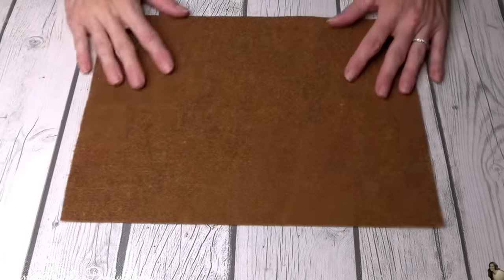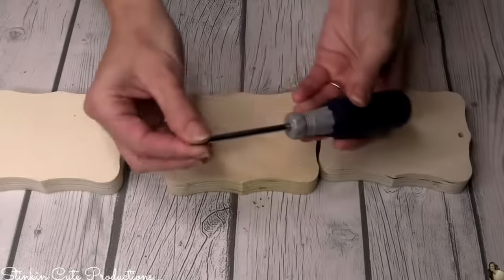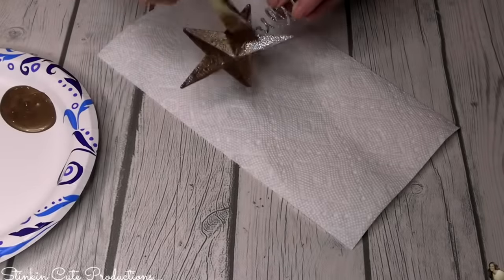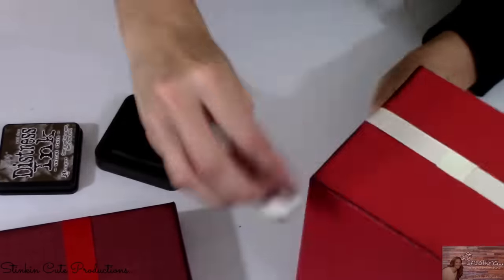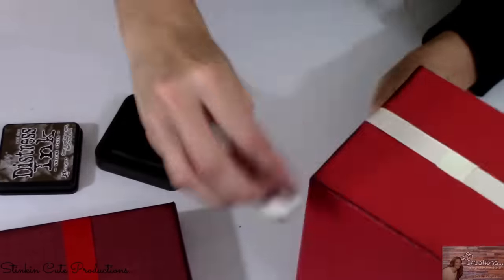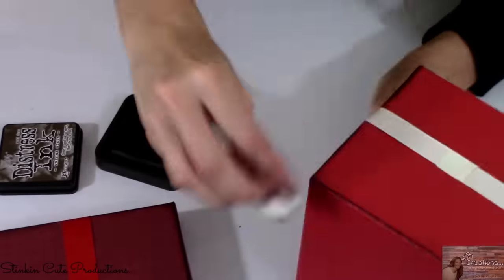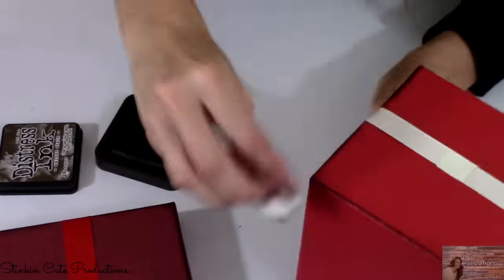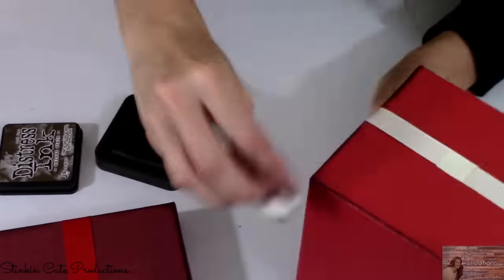5 GENIUS Christmas DIY's you will LOVE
5 GENIUS Christmas DIY's you will LOVE

KB Creations
5022 West Ave. N. Suite 102 #187

HP Envy